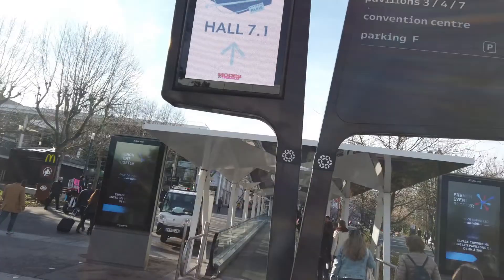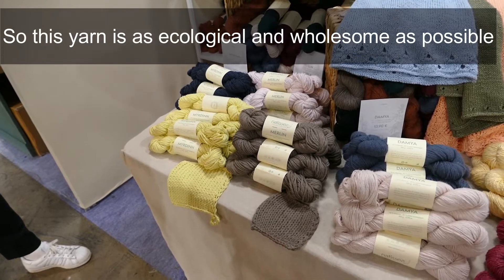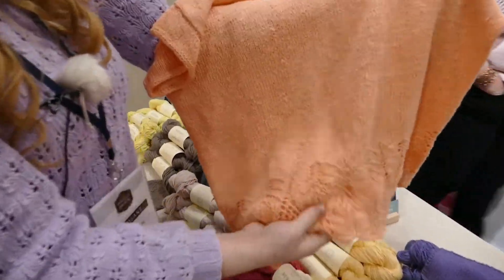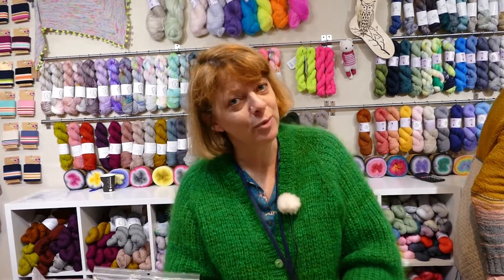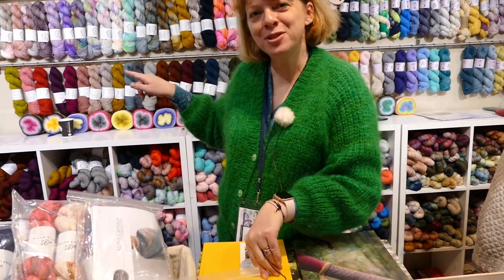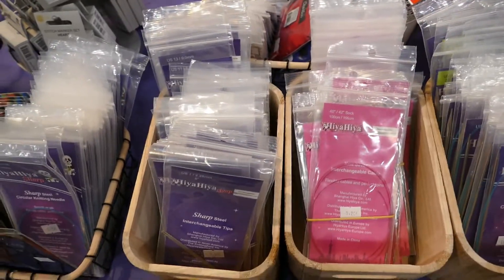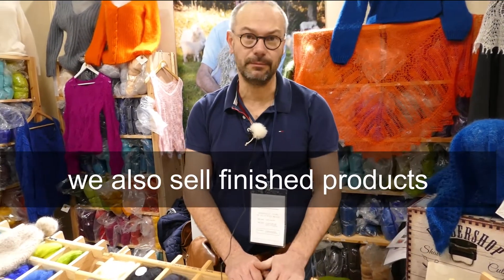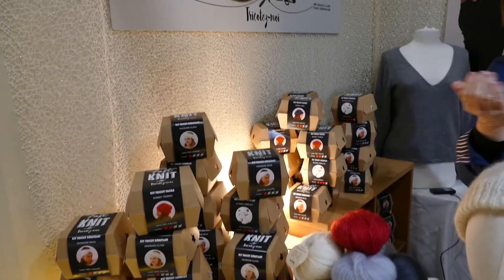Visiting Paris exhibition Aiguille-en-fête, a craft expo in Paris. Knitting, Crochet, Sewing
My day on the knitting and crochet exhibition called aiguille-en-fete - anything needle related.
The three booths featured are: Natissea (vegan yarn made from hemp) , Lil Weasel (local shop from Paris) and La Ferme d'Amalthée (they raise their own goats)
and others that I saw on the way. I bought a lot of different yarns :)